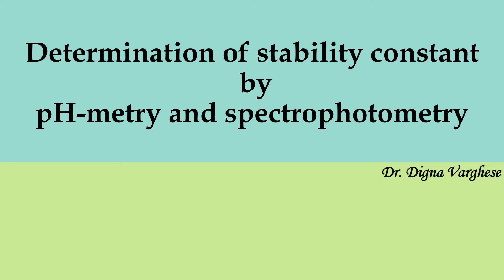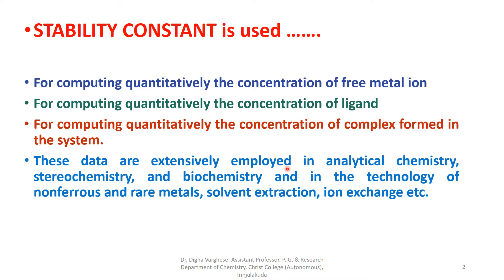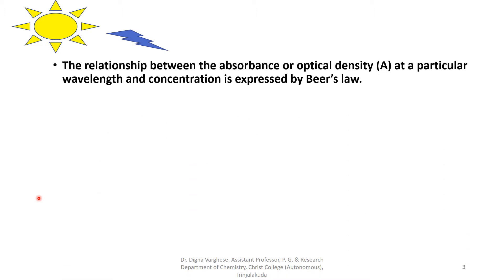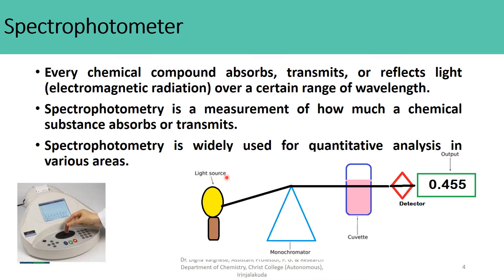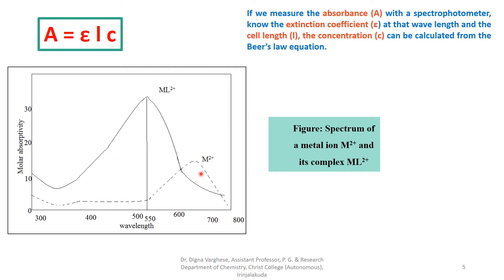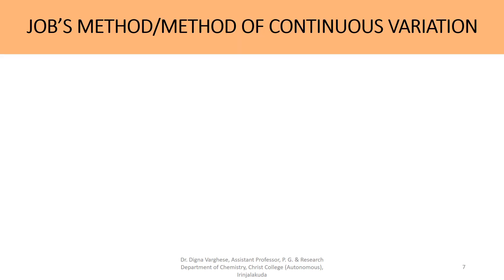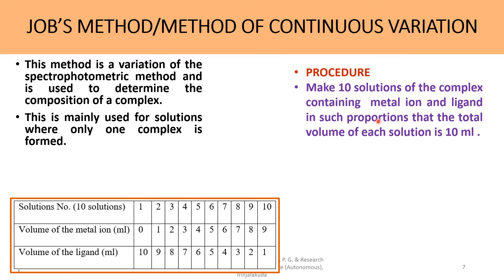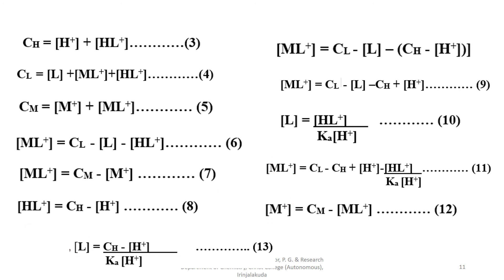DETERMINATION OF FORMATION CONSTANT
HELLO...
THIS VIDEO CLASS EXPLAINS DETERMINATION OF FORMATION CONSTANT